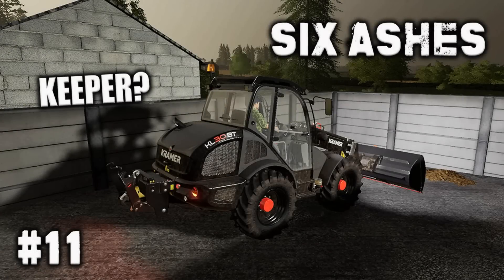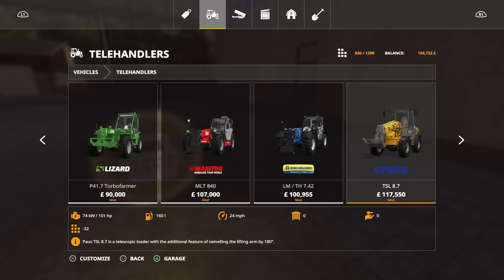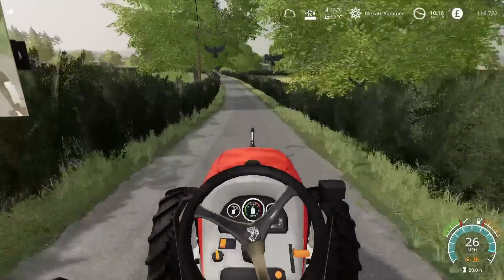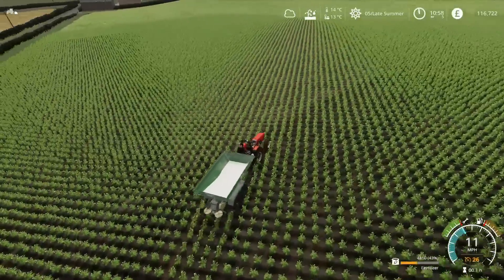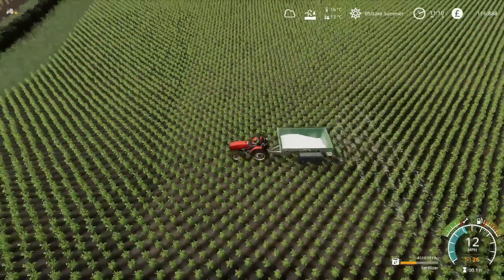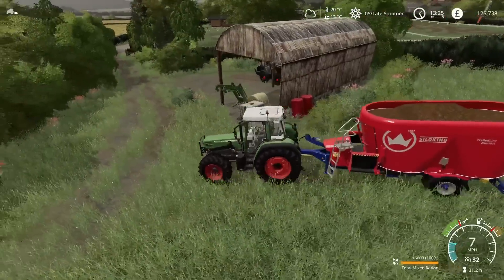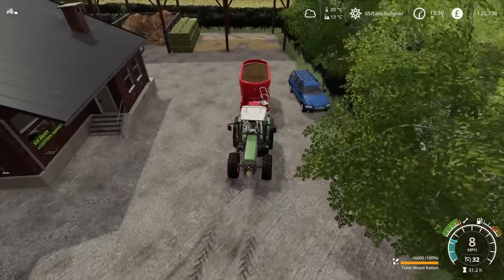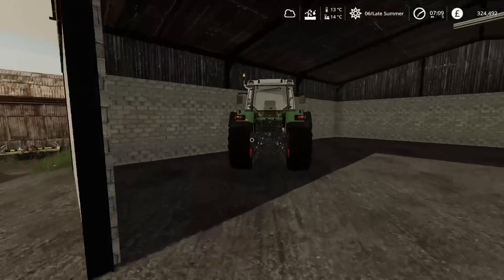SIX ASHES #11 / KEEPER? / Farming Simulator 19 PS4 Seasons Let's Play FS19.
SIX ASHES #11 / KEEPER? / Farming Simulator 19 PS4 Seasons Let’s Play FS19. Map by: GBModding. GIANTS Software. Focus Home Interactive. Time for some more new machinery! Some question marks hang over the new purchases, but I think they’ll stay for a little while at the very least. In the market for a silo and I decide to go for a package deal to get myself established. Onwards and upwards,

Music (if used) is from YouTube’s free library.